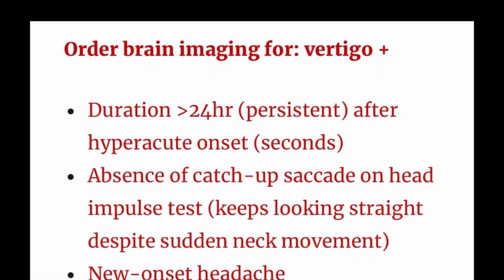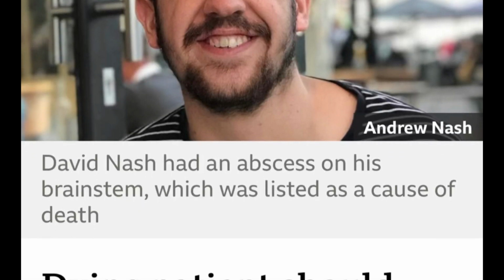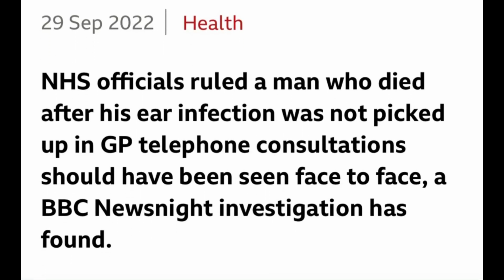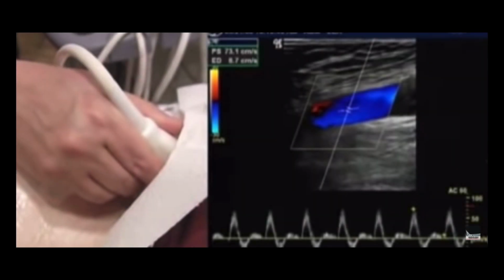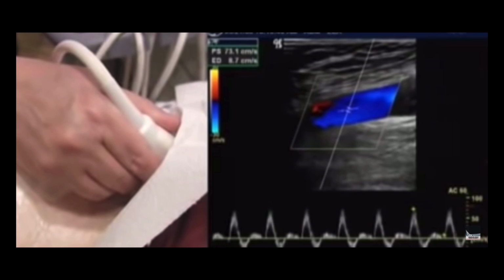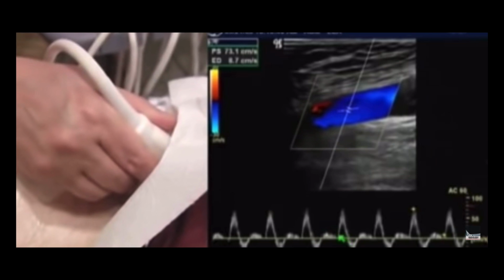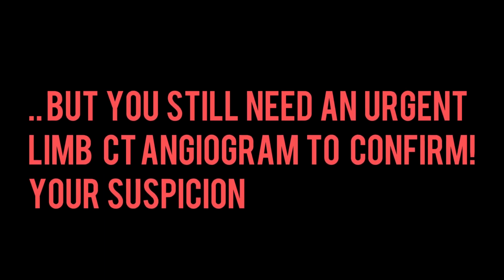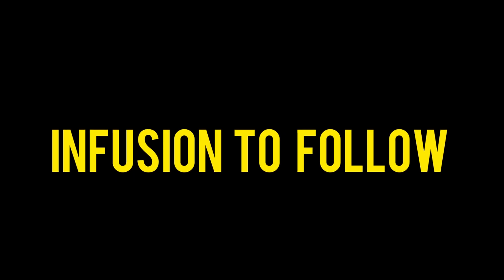You may have a cardiac arrest in radiology if you miss this diagnosis